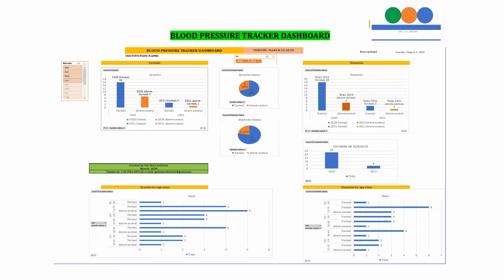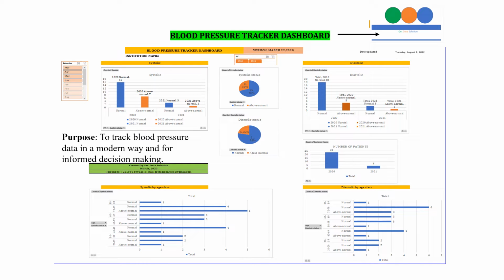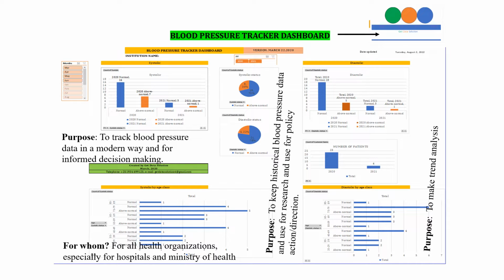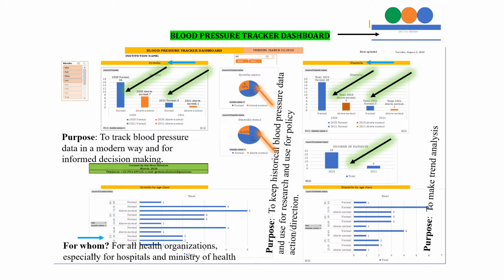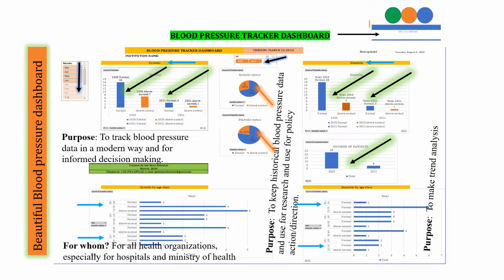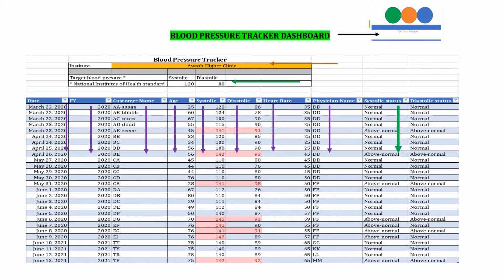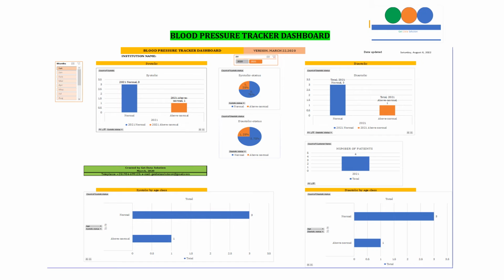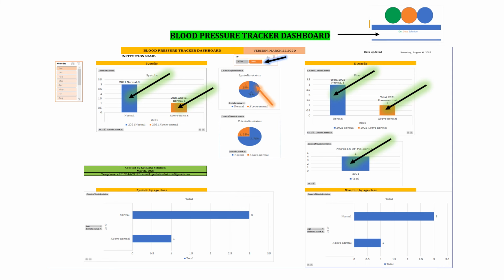BLOOD PRESSURE TRACKER DASHBOARD Copy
Title: Blood Pressure Tracker Dashboard:

Content: To track blood pressure (Systolic/diastolic) of patient visiting hospitals and other health institutions.
* Report on systolic by normal and above normal and percent.
* Report on diastolic by normal and above normal and percent.
* Report number of patients, systolic and diastolic by age class.
* Data is sliced and viewed by 2 parameters (Fiscal year, month).
Purpose:
1.To track blood pressure data in a modern way and for informed decision making.
2.To keep historical blood pressure data and use for research and use for policy action/direction.
3.To make trend analysis etc.
For whom?
-For all health organizations, especially for hospitals and ministry of health.
-For health professionals .

Utilization updated with single click. insert data-then click refresh (Data → Refresh).